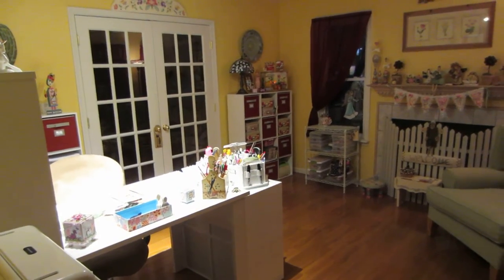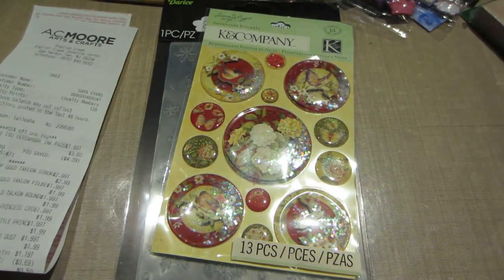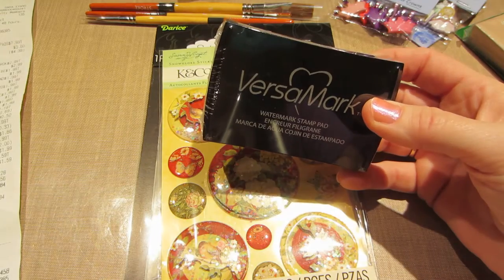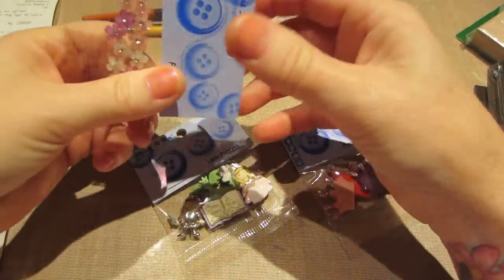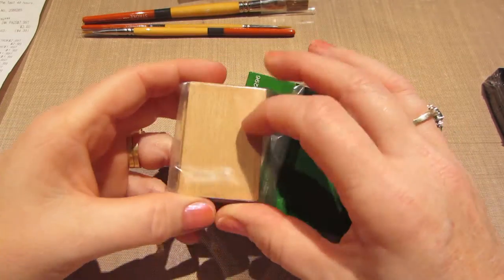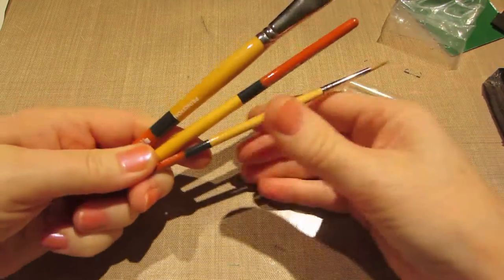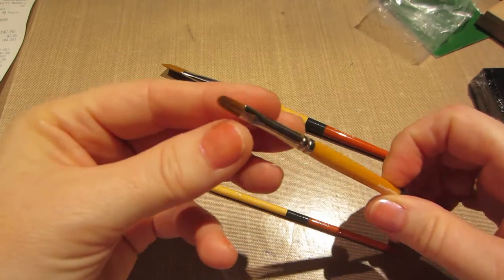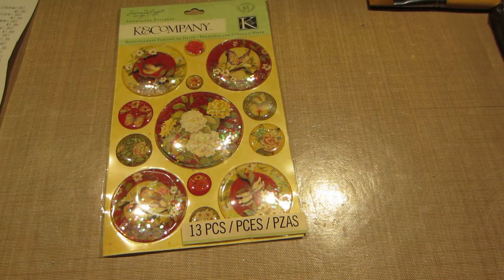New Lighting and Tiny Haul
My husband is so awesome! TFW, Sara